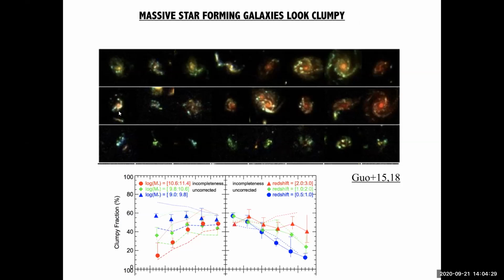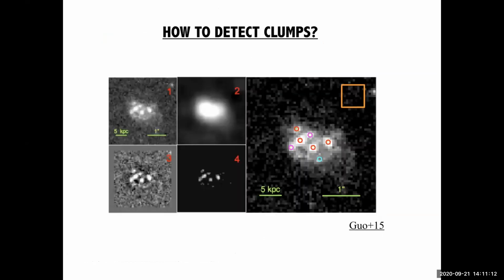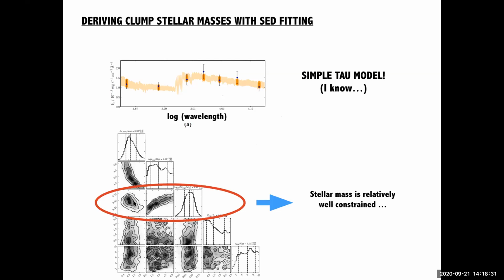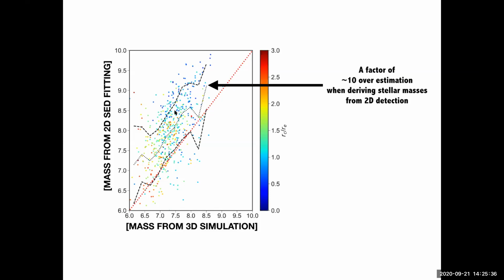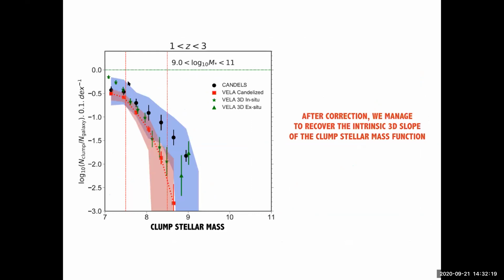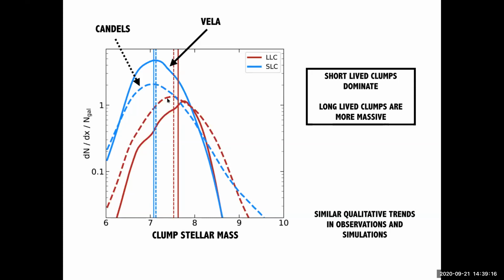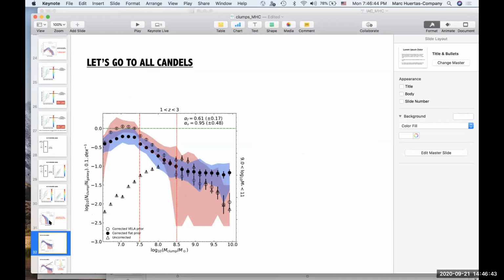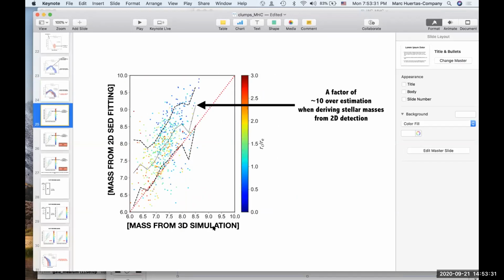Marc Huertas-Company - The nature of giant clumps in CANDELS galaxies with deep learning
The nature of giant clumps in CANDELS galaxies with deep learning: from simulations to observations, by Marc Huertas-Company on 21 Sep 2020, as part of the CANDELS SED fitting WG telecon.